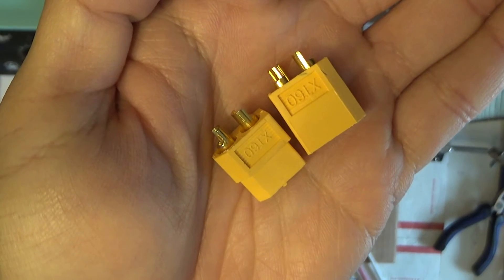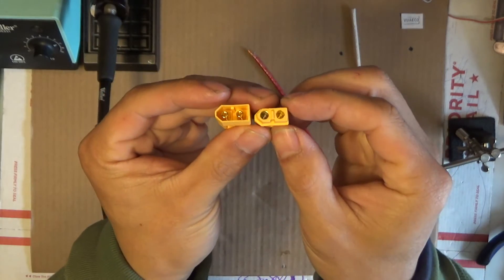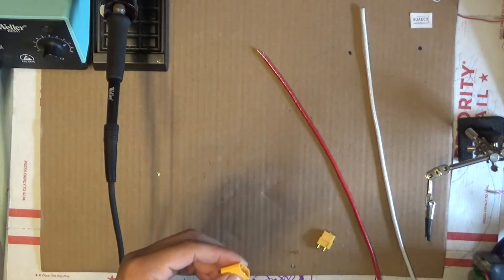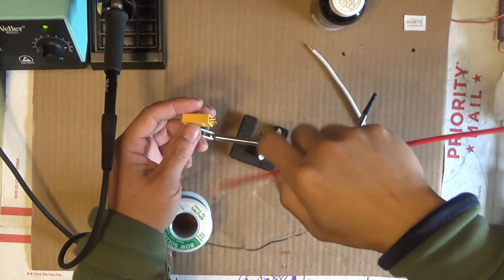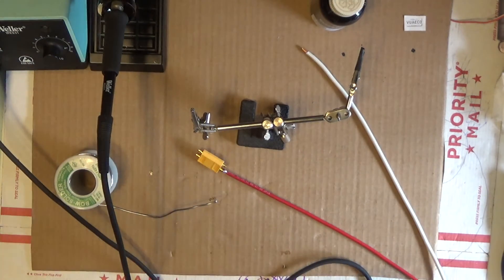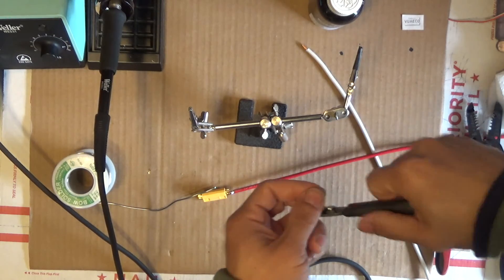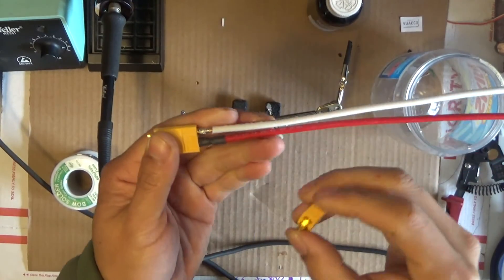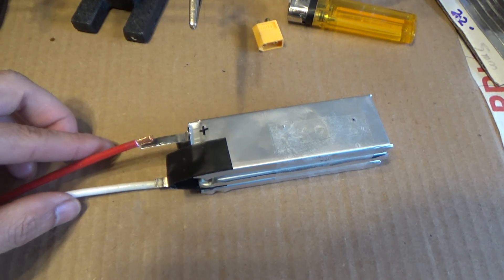DIY: How to make XT60 connectors for electric bike/scooter Li-ion battery packs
Today I will show you how to make XT60 connectors for home made Li-ion battery packs.